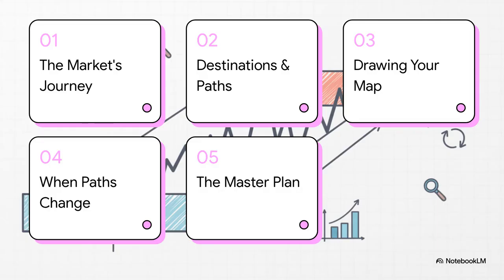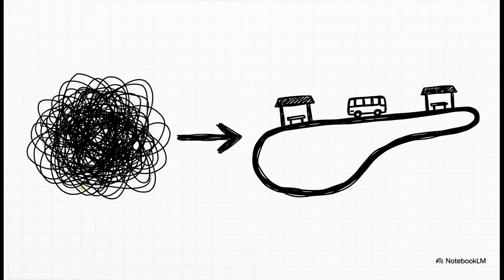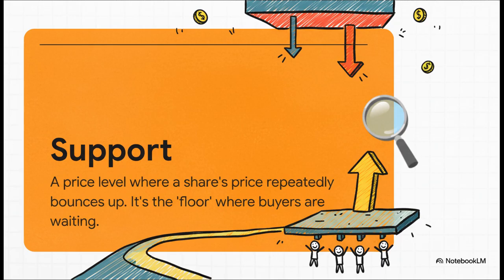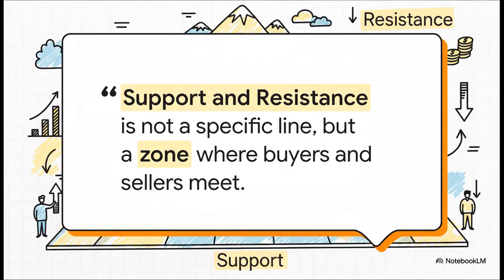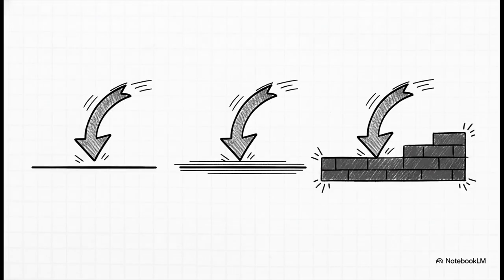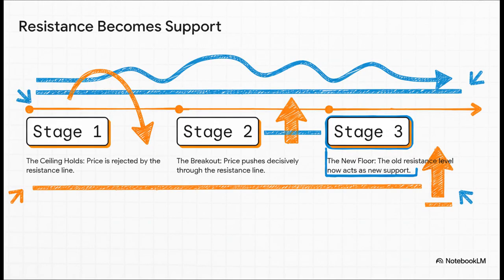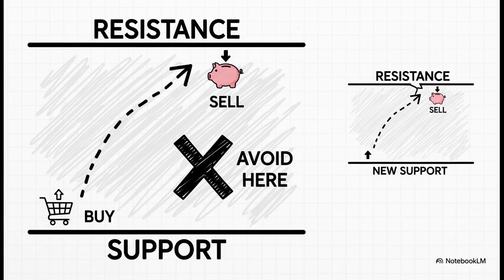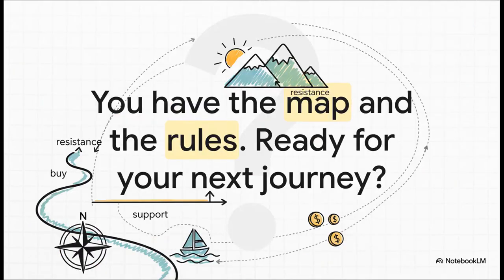Episode 11 - Support & Resistance